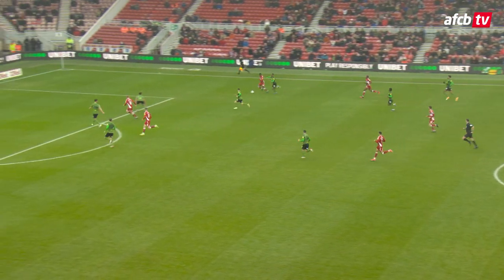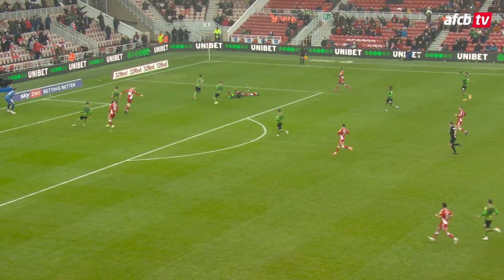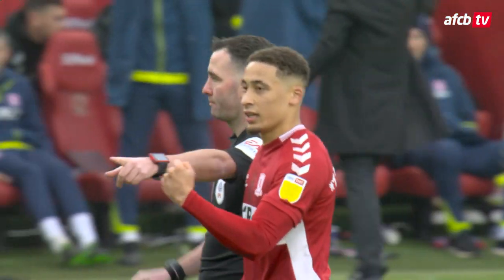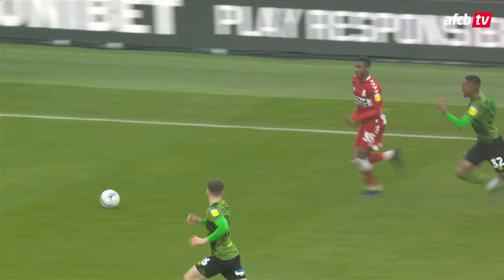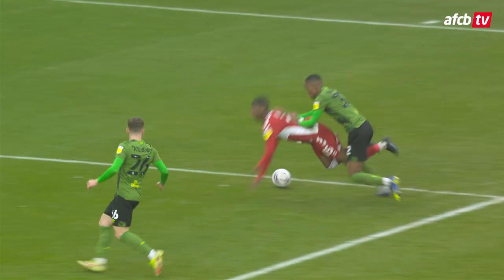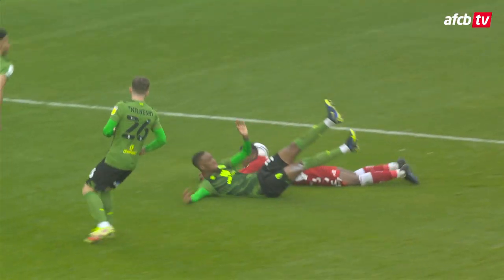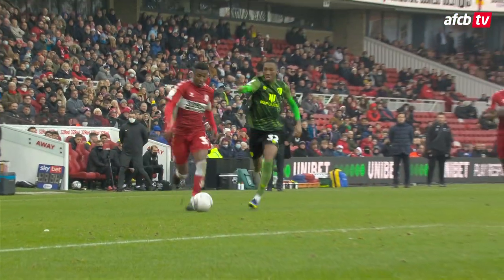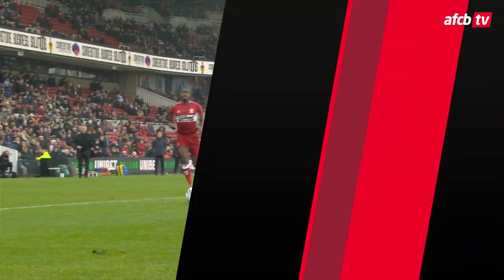Tight game goes against us 😩| Middlesbrough 1-0 AFC Bournemouth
Highlights from our narrow defeat to Middlesbrough at the Riverside Stadium.